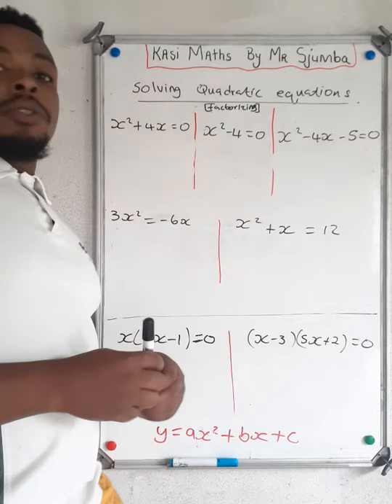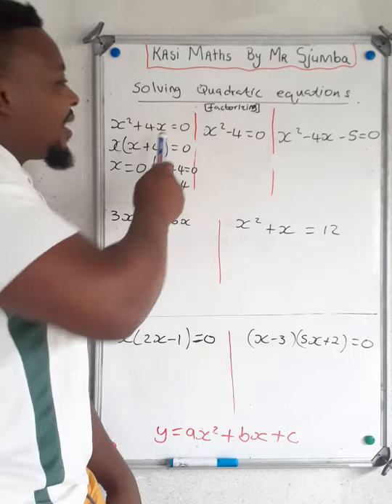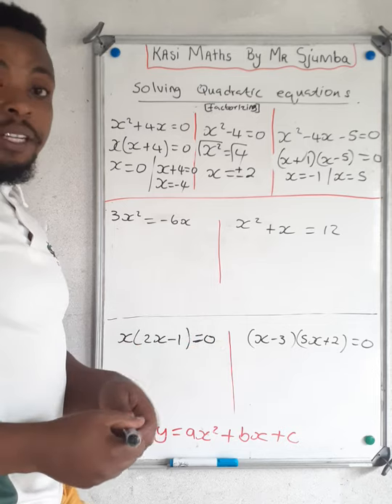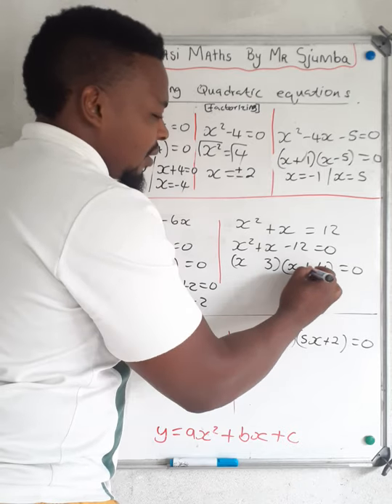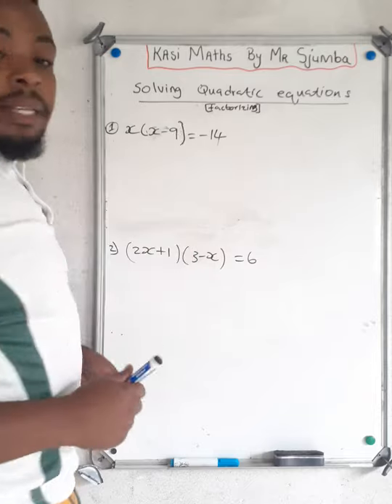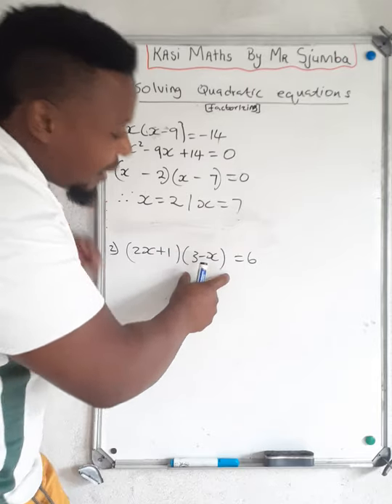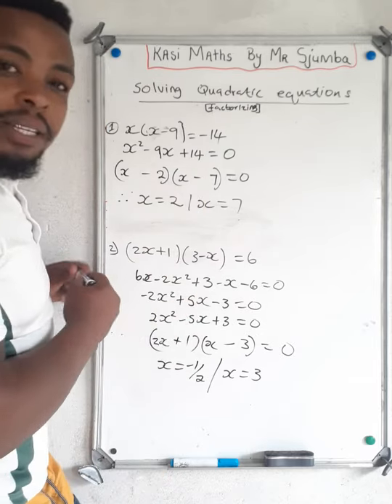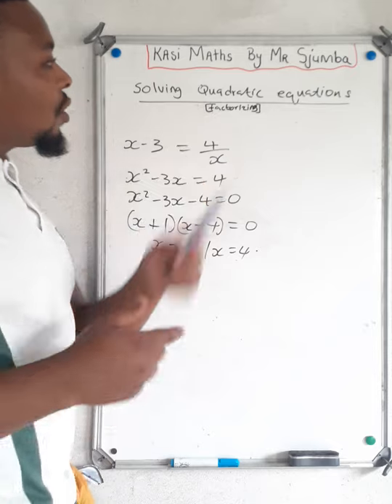Grade 12 algebra (factorising)